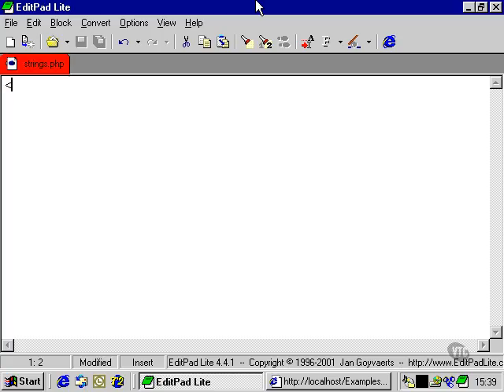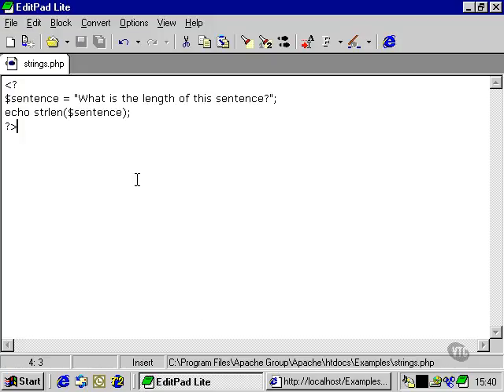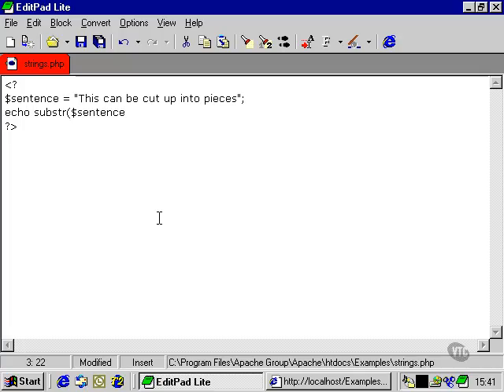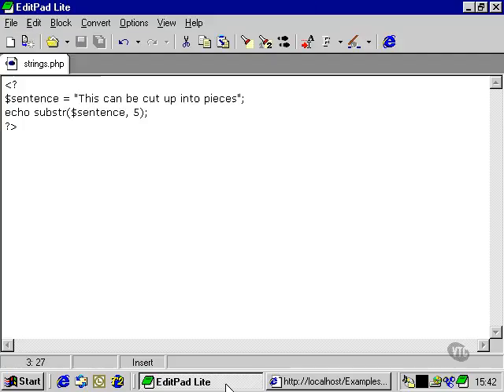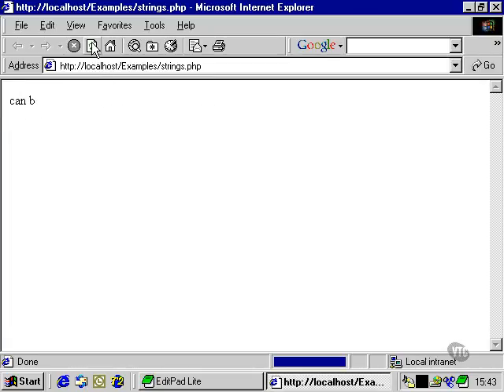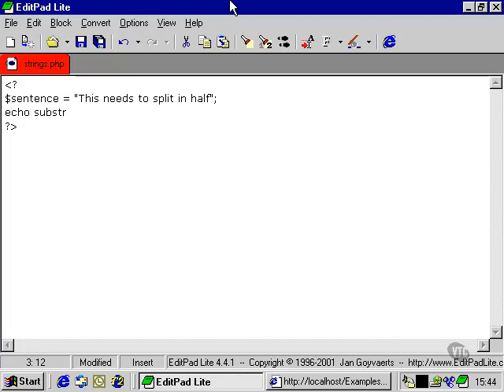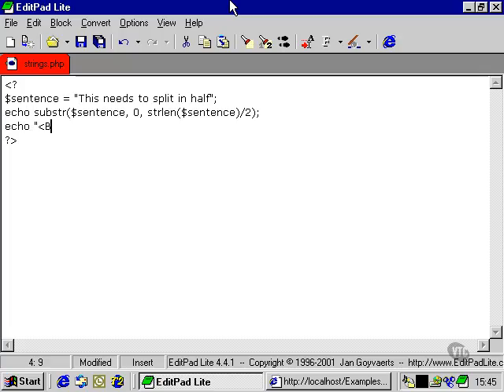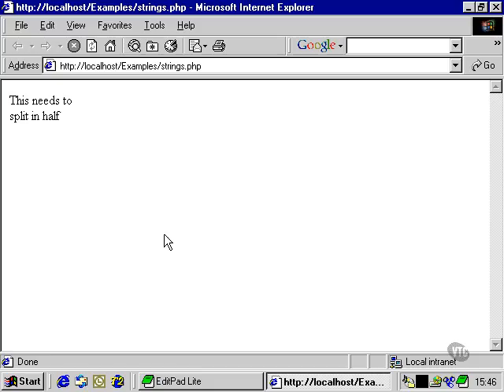0508 More String Manipulation